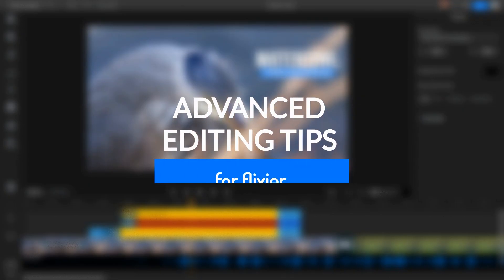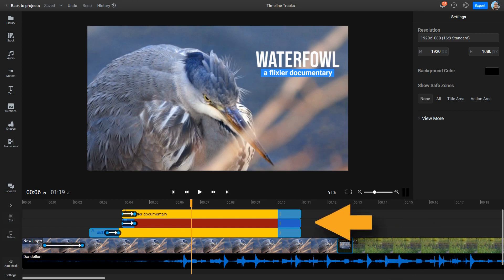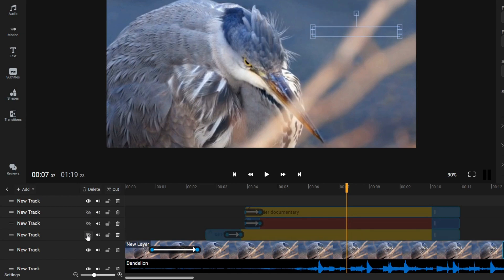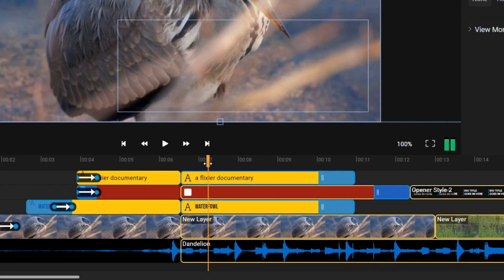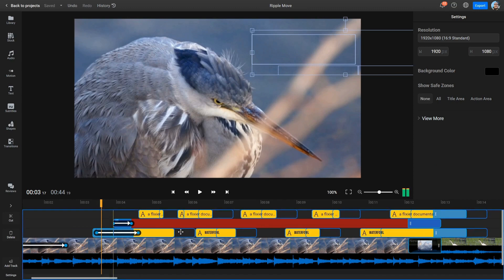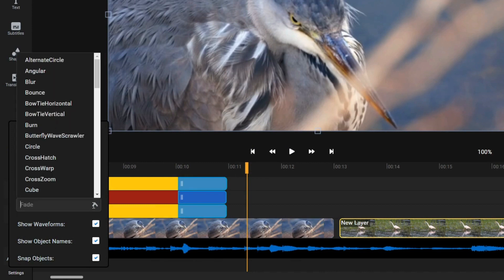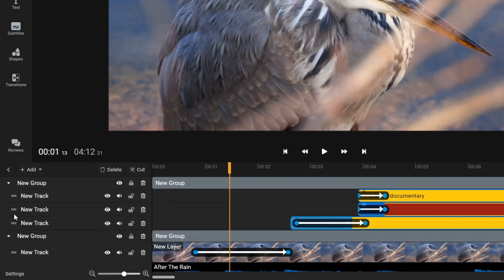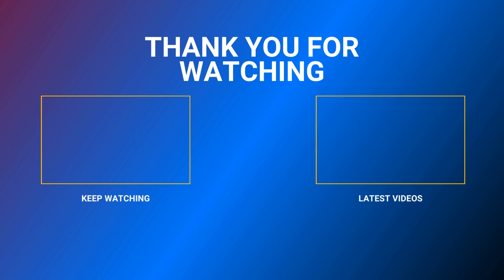Advanced Flixier Editing Tips - Group Tracks, Timeline Settings, and more!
Take your editing to the next level with these editing tips! Learn how to make cuts across multiple timeline tracks at the same time, and how to organize your tracks into groups in order to make your timeline easier to manage during complex projects.